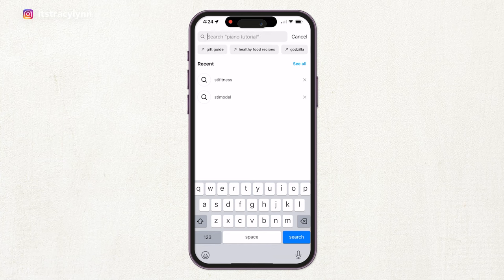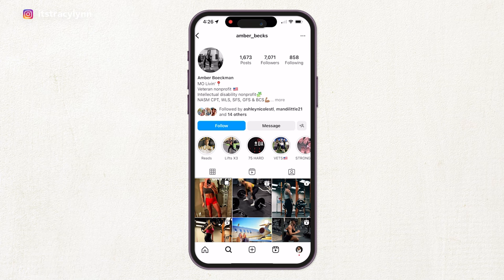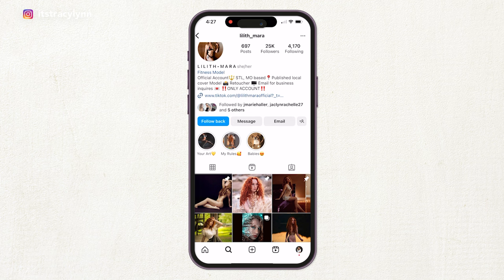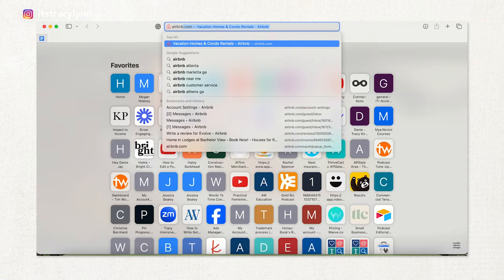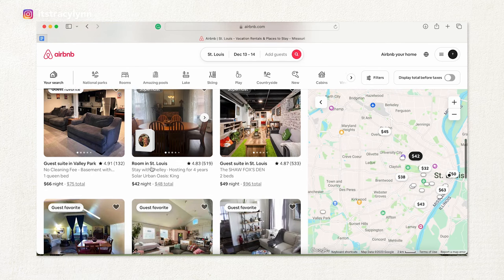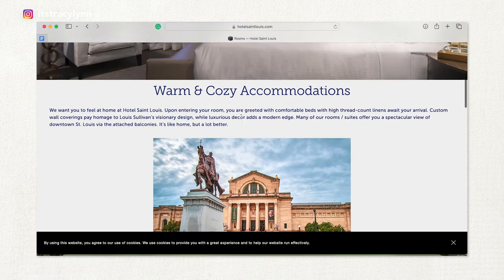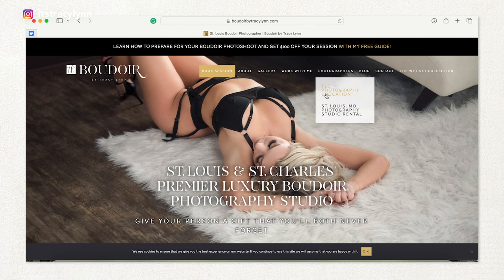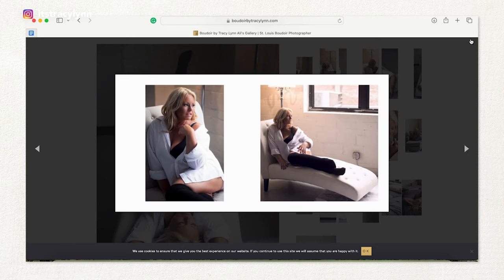How to Create a Boudoir Photography Portfolio as a Beginner (Step-by-Step Guide)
Are you a beginner boudoir photographer wondering how to create a high-converting boudoir photography portfolio even with zero experience? Today, I'm spilling step by step how to create a boudoir portfolio as a beginner! I'll teach you where to look for free models, how to get a variety of body types, where to shoot your photos, and more! Also, learn my insider boudoir photography tips that truly help potential clients to look at your boudoir portfolio and think "Yes, I have to book her!" So, if you're wondering what to know about boudoir photography as a beginning in 2024, then this video will help you jump-start your career and create a truly unique and captivating boudoir portfolio.

🚀 GROW YOUR BzOUDOIR PHOTOGRAPHY BUSINESS FAST! 🚀

This YouTube video was all about How to Create a Boudoir Photography Portfolio as a Beginner